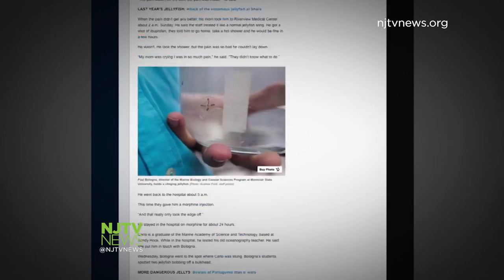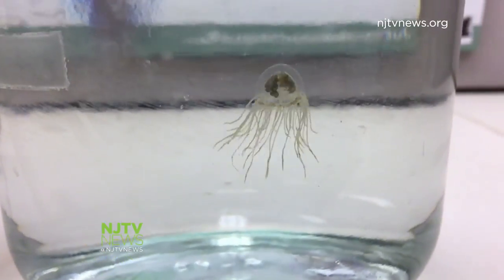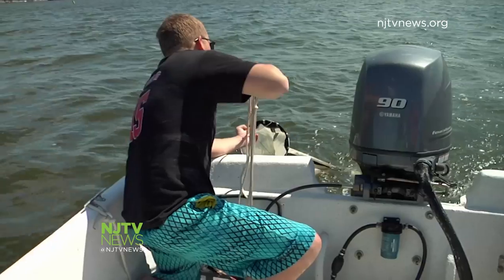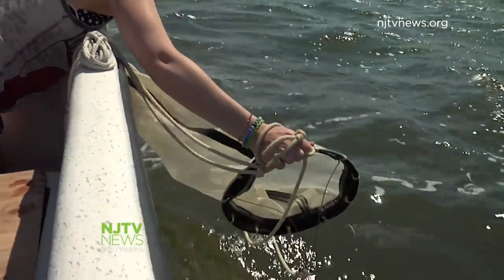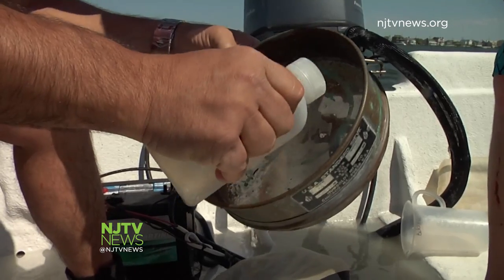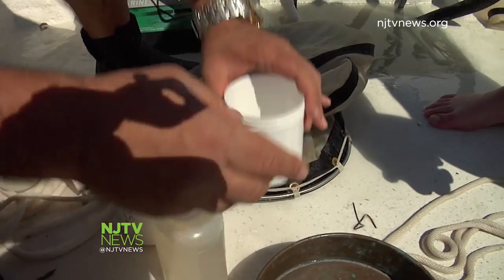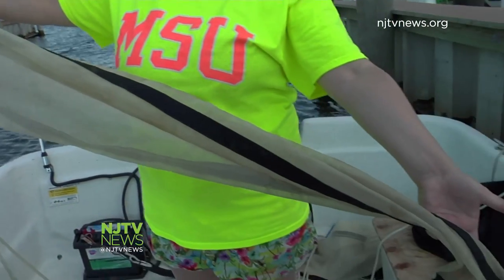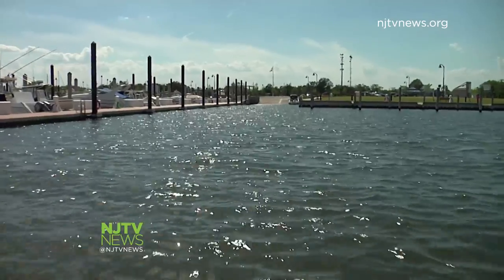Clinging Jellyfish Found in New Jersey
The dime-sized clinging jellyfish are small, but they have very potent stings. They have been confirmed in New Jersey, mainly in quiet waters.